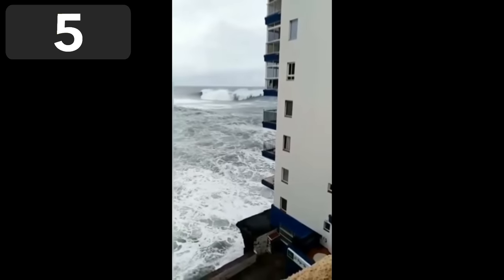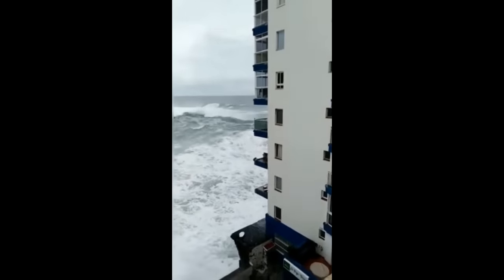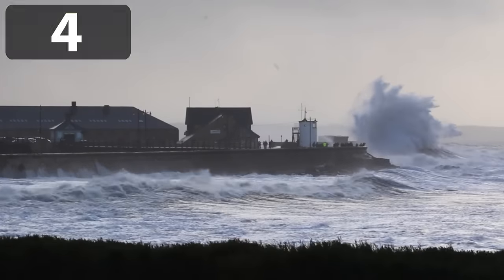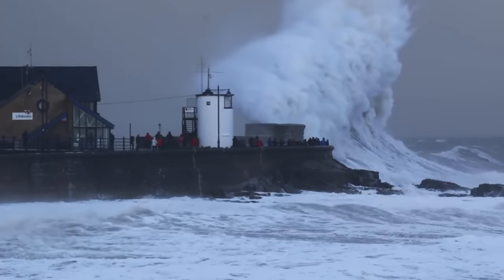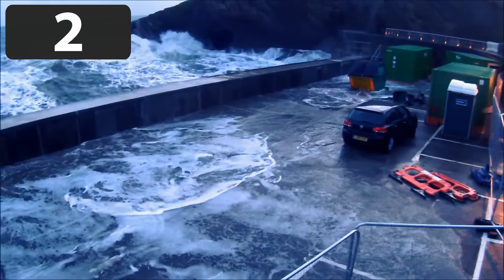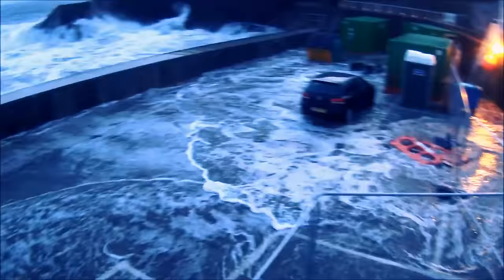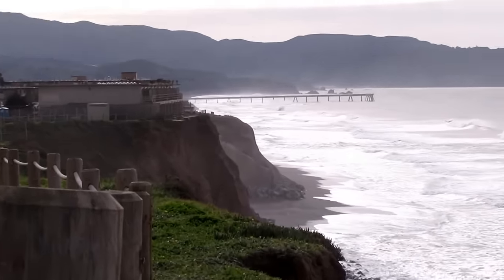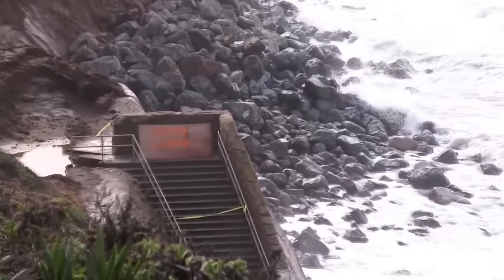5 Large Waves VS Buildings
Why would they construct buildings so close to the ocean? Theses are five large waves VS Buildings.

USGS (CC), John Bennict (CC)